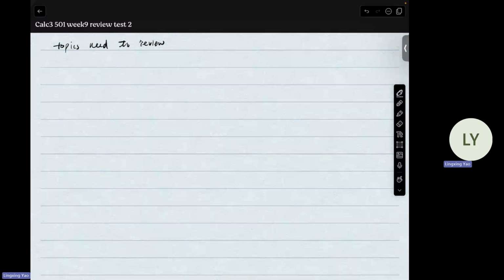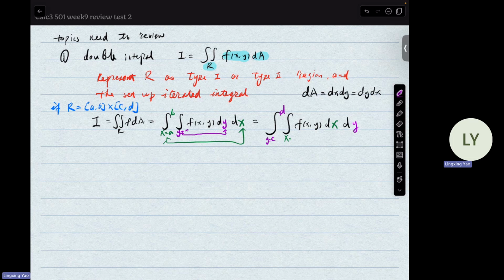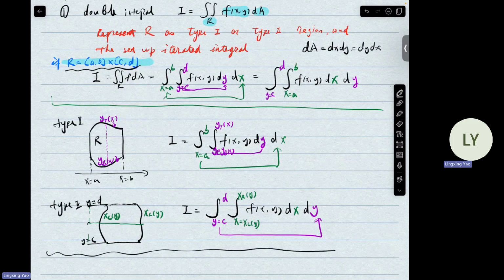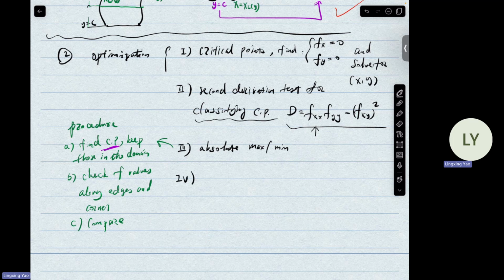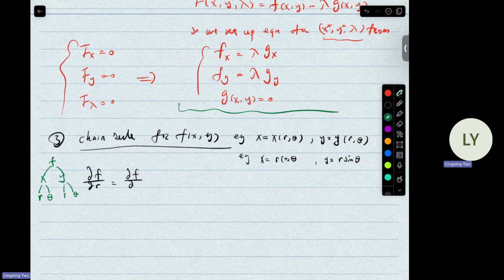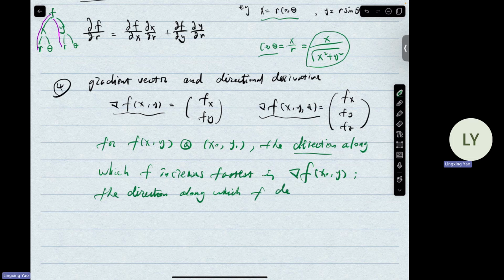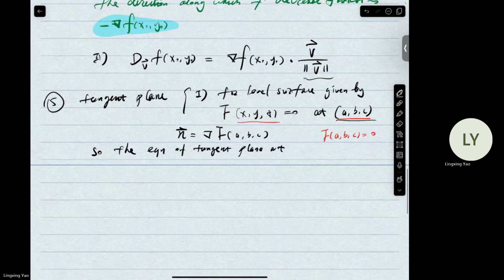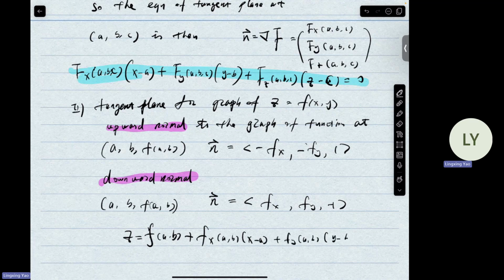Calc3 501 week9 day3 test review pt1